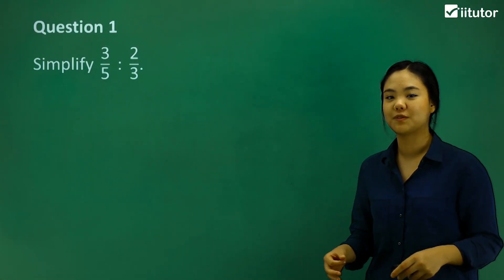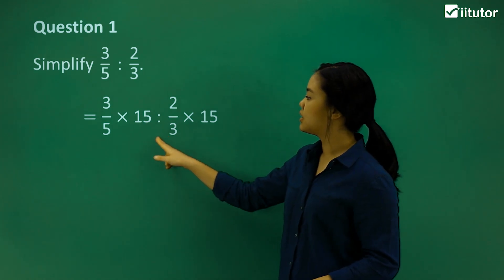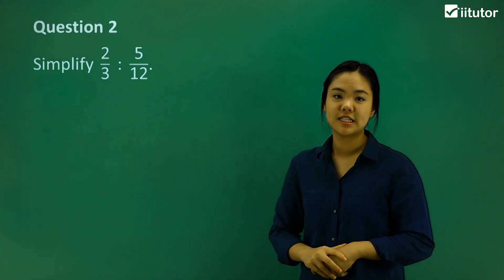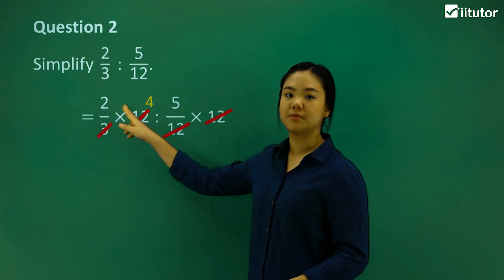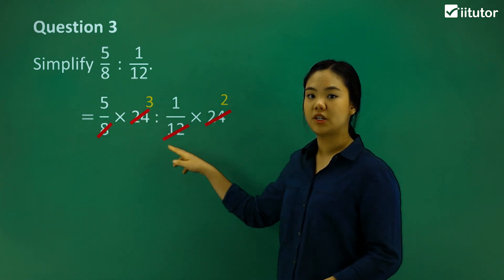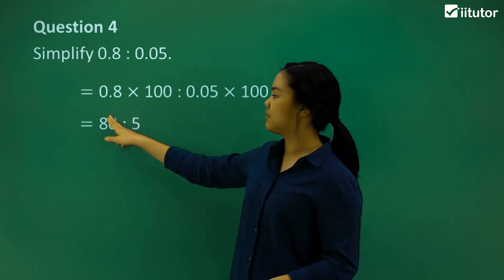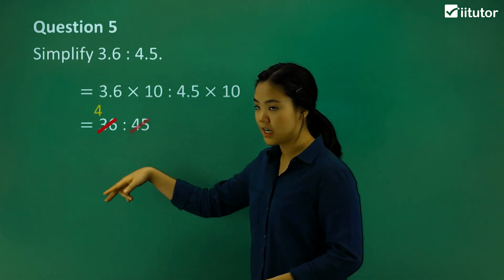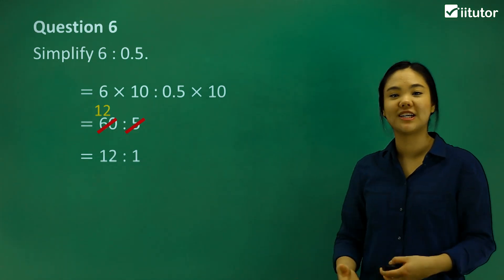➗ Mastering Ratios: Simplifying in Fractions and Decimals Made Easy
🔢 Ready to unlock the secrets of ratios and make complex math problems feel like a breeze? Join us in this illuminating video, "Simplify of Ratios in Fractions and Decimals," where we'll demystify the art of simplifying ratios and help you build a strong foundation in mathematics.

📚 The Essentials: We'll start from the basics, ensuring that you'll quickly grasp the concept even if you're new to ratios. We'll explain the importance of ratios in everyday life and how they play a crucial role in various fields, from cooking and construction to finance and science.

➗ Simplification Demystified: Simplifying ratios in fractions and decimals doesn't have to be intimidating. This video breaks down the steps in a clear, easy-to-follow manner. No more struggling with complex calculations—we've got you covered!

🌟 Key Topics:

Understanding ratios and their significance.
Simplifying ratios involving fractions and decimals.
Step-by-step examples for both beginners and intermediate learners.
Practical applications of ratio simplification in real life.
Pro tips and shortcuts to boost your math skills.
🧮 Interactive Learning: Our hands-on examples and visual aids make the learning experience engaging and enjoyable. You'll see how simplifying ratios is applied to real-world problems, making math feel more relevant than ever.

💡 Empower Yourself: Whether you're a student gearing up for exams, a professional looking to enhance your math skills, or simply someone who wants to better understand ratios, this video is your key to mathematical empowerment.

🏆 Real-Life Relevance: We'll explore practical scenarios where simplifying ratios is essential. From adjusting recipes and calculating ingredient proportions to solving business-related challenges, you'll see how this knowledge directly impacts your daily life.

🚀 Boost Your Confidence: Say goodbye to math anxiety! We aim to boost your confidence in handling ratios, whether you're simplifying them for school assignments, work projects, or personal interests.

📈 Join the Discussion: Engage with fellow learners in the comments section, ask questions, and share your insights. We can foster a community of math enthusiasts eager to learn and grow.

📚 For All Ages and Levels: This video caters to learners of all ages and backgrounds. Whether you're a student, a professional, or love exploring new math concepts, our content is accessible to everyone.

🧩 Master the Art of Ratios: Simplifying ratios in fractions and decimals is a valuable skill that opens doors to problem-solving and critical thinking.

🔓 Uncover the Magic: Simplifying ratios isn't magic; it's a skill you can master with the right guidance. Start your journey toward math mastery today. Click play and embrace the world of ratio simplification!

To simplify a ratio, divide both terms by the same number, preferably a large number such as their greatest common divisor, GCD, until each term is as small as possible. For fractions, multiply the greatest common multiple of the denominators to remove the denominators. Then, simplify the whole numbers by cancelling the common factors.